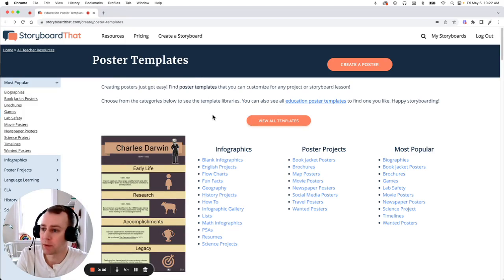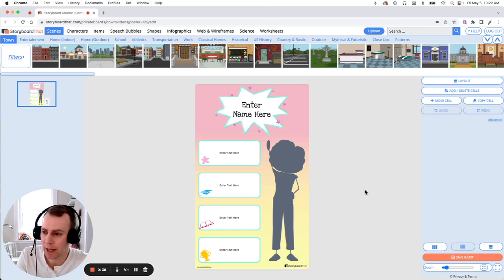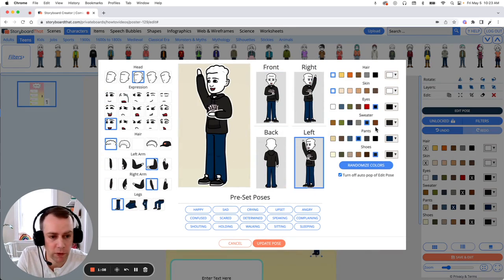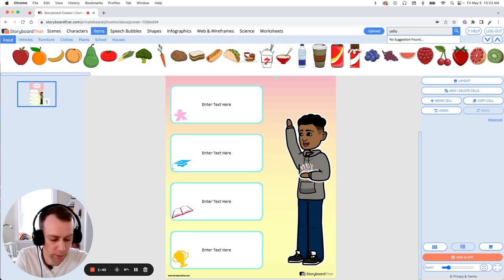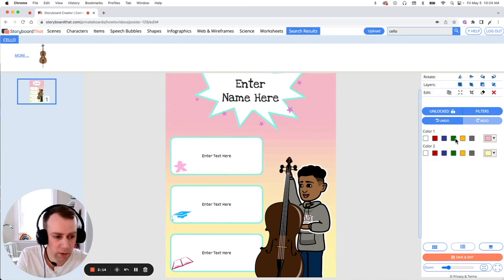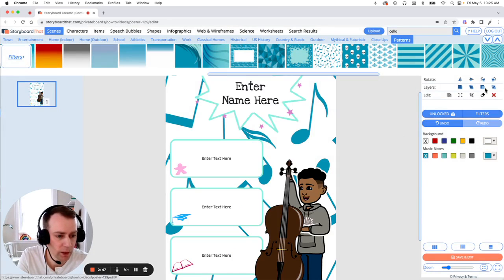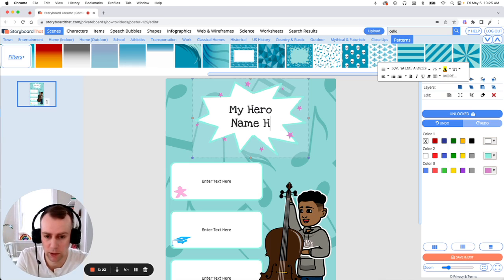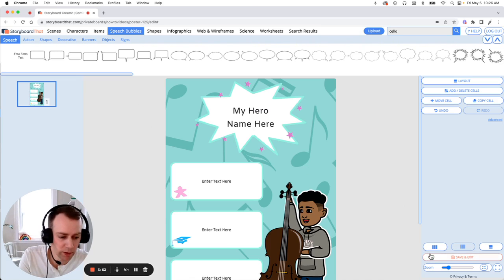How to make a General Poster in the Storyboard Creator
Eric will teach you how to make a General Poster in the Storyboard Creator.